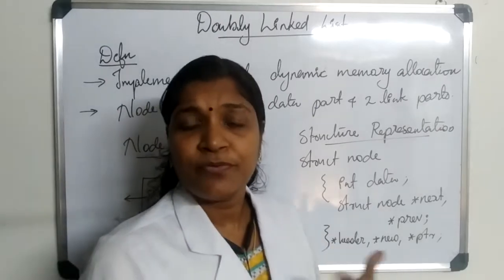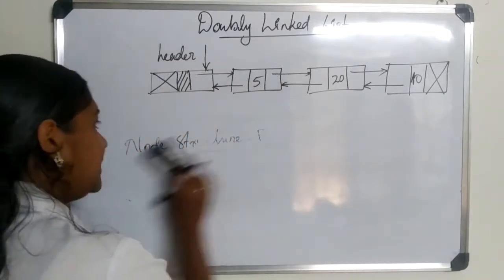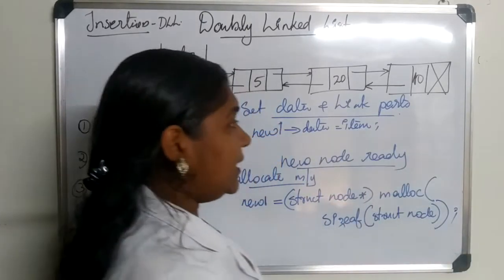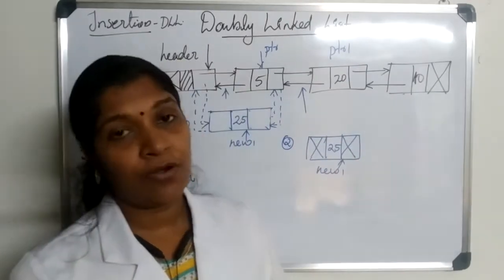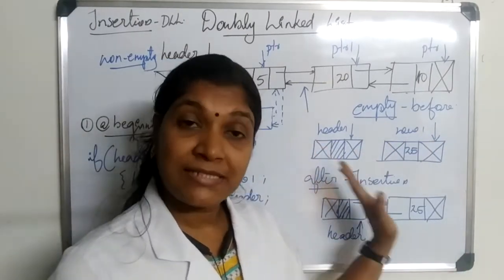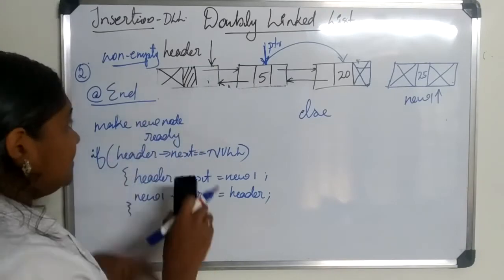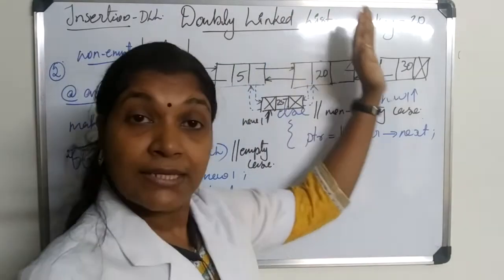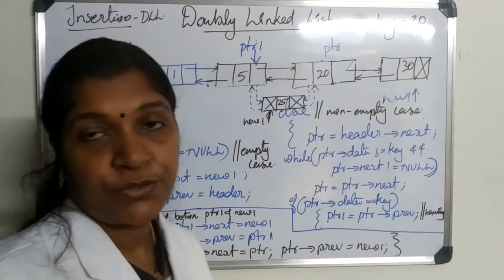Doubly Linked List concept and Insert operation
Data Structure Lectures by Ms. Dhanya Rajan
Assistant Professor CSE, BTech, M.Tech, (Doing Phd), SNMIMT N.Paravoor, Kerala
Simple explanation using examples